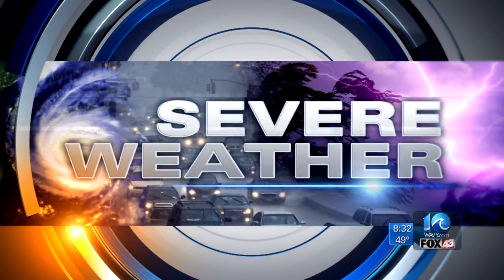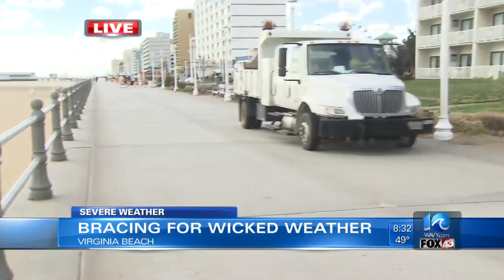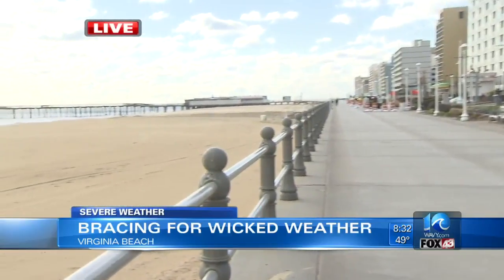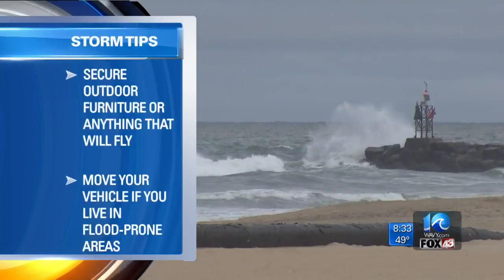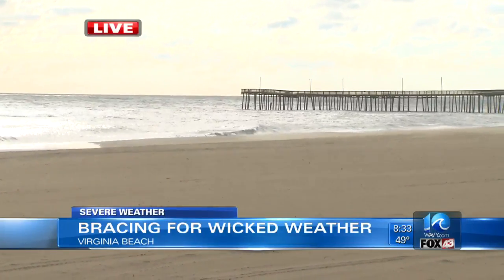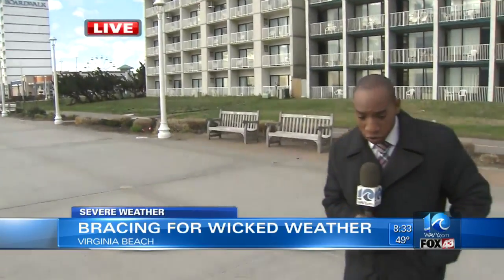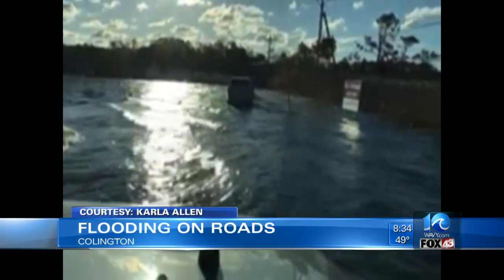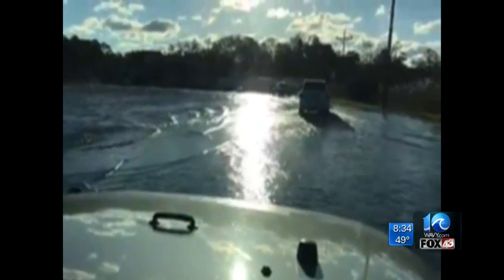Wind gusts picking up with strong system moving offshore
WAVY News 10 at 8 a.m. Rico Bush reports live at the Virginia Beach Oceanfront.